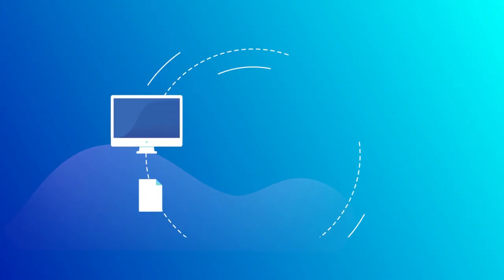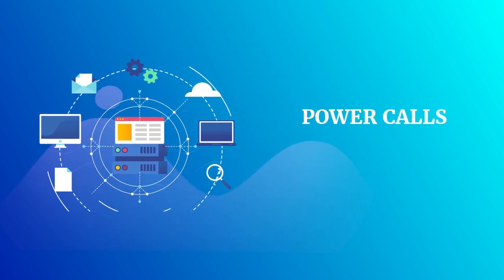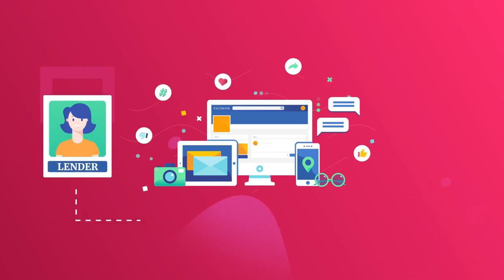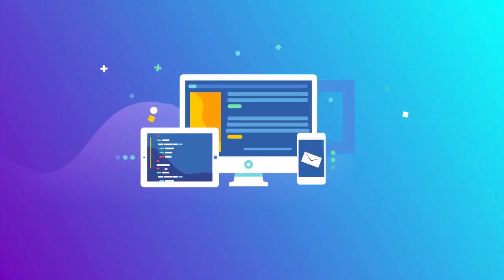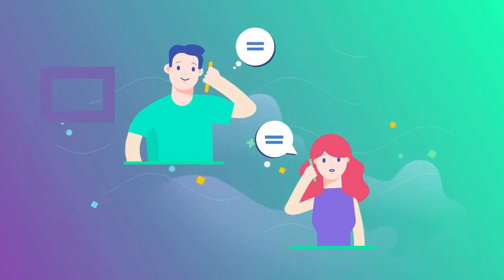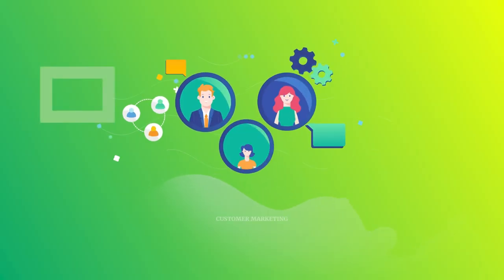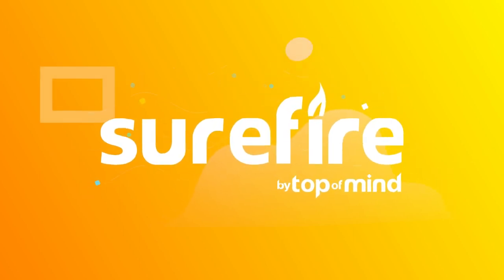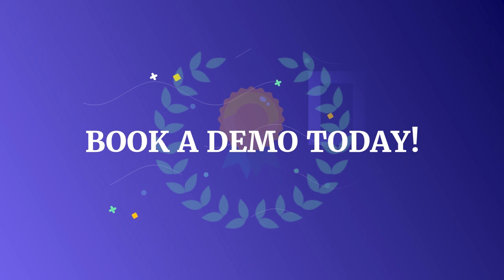Consumer Direct Mortgage Marketing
Flex your brand's value muscle with consumer direct technology. Surefire CRM features, such as Power Calls, a mortgage phone system, lays the framework for seamless automation and communication between consumer direct lenders and their borrowers.

Surefire CRM is the preferred mortgage marketing automation system for all lending divisions. Learn how you can maximize your ROI potential today